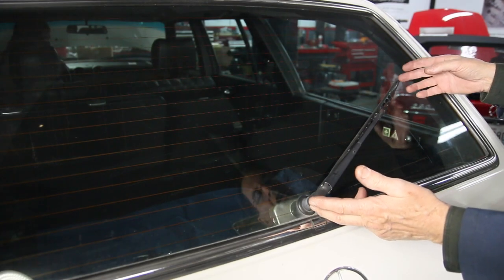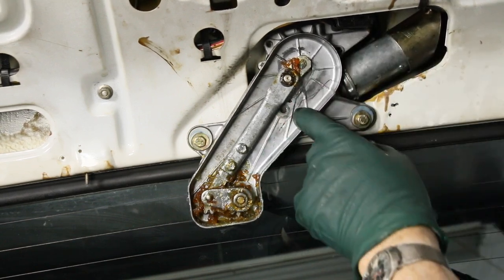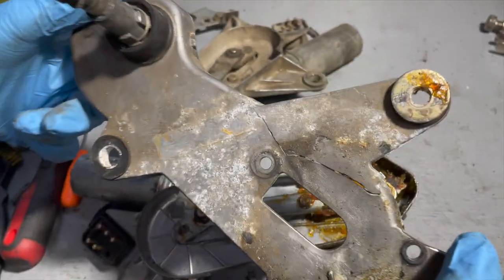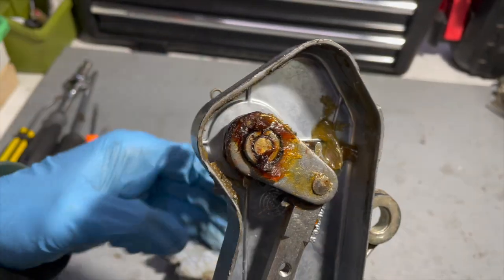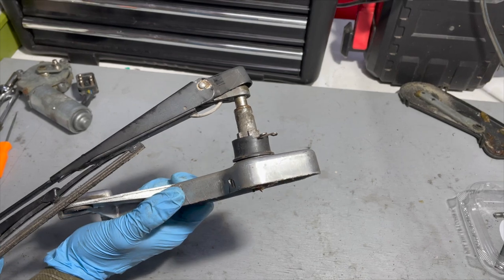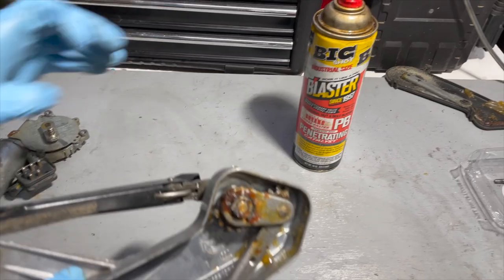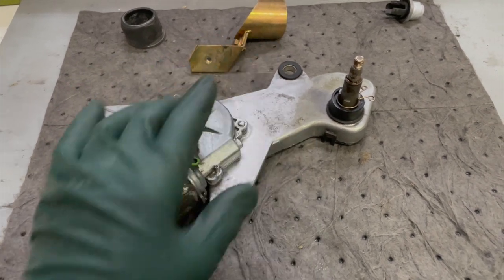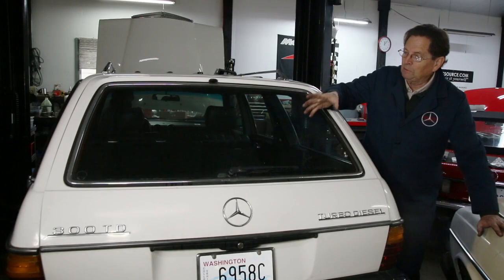Reasons for Failure: W123 Wagon Rear Hatch Wiper Motor and Drive Assembly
Most of you knew it had to be related to lubrication - but where? Let me show you. Link to overhaul on-demand video: Link to used parts and video